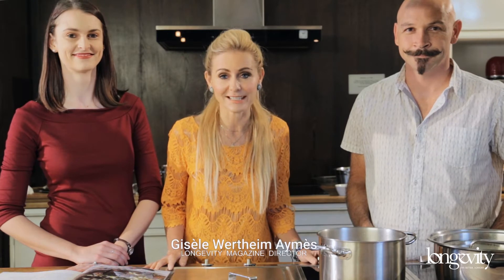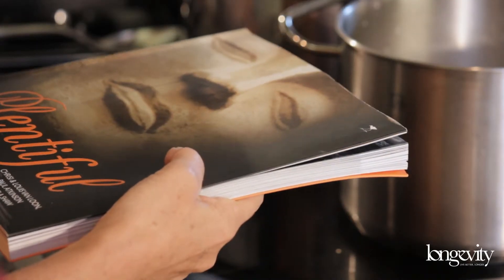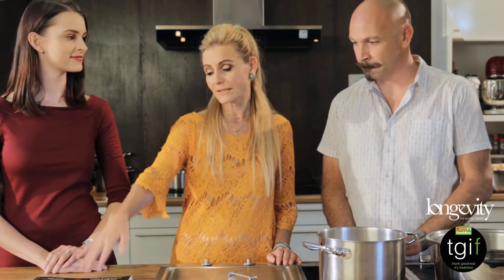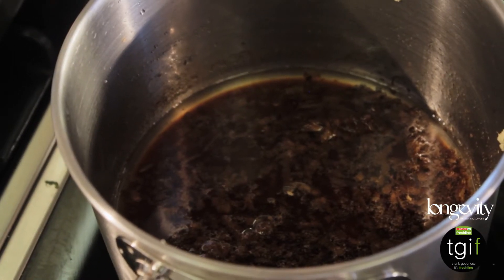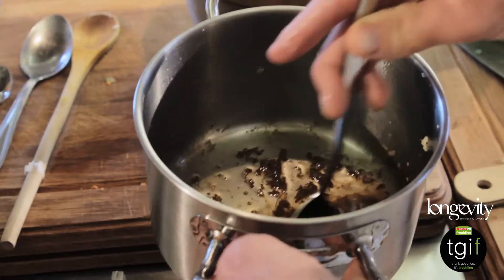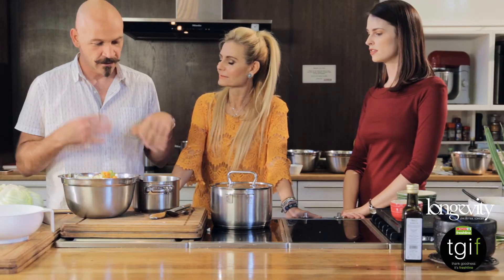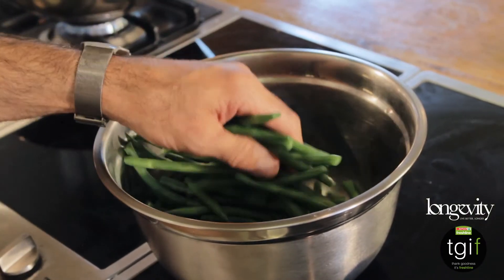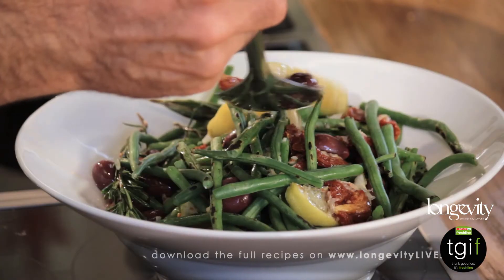BAREFOOT IN THE KITCHEN EP2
"Barefoot in the Kitchen" is Longevity's new web based video series. We will a share an everyday, easy-to-cook healthy recipe, for you and your family. Included in this unique experience will be a panel of experts, including a dietician to guide the process and explain what ingredients are best for good health and vitality.

The Asian Persuasion Coleslaw

“The ladies didn’t believe me when I said this was easy. I think they were pleasantly surprised!” says Atkinson.

Make the dressing  first to give it time to cool down before you drizzle it on the salad. Place the ingredients for the dressing in a saucepan and gently simmer together for 10 minutes. Then allow it to cool. In a big mixing bowl, place the red and white cabbage, carrots, celery and spring onions and gently toss together with your hands until all are evenly distributed. Sprinkle in some of the nuts and seeds and pour the cooled dressing over the salad. Give the bowl a final mix as you put it into your serving dish and  finish off with the remainder of the nuts and seeds before serving it up.

• 3 handfuls thinly sliced red cabbage
• 3 handfuls thinly sliced white cabbage
• 2 bunches spring onions, sliced
• 2 carrots, grated
• 3 sticks celery, chopped
• 2 tbsp toasted sesame seeds
• 2 tbsp toasted almonds and/or toasted peanuts

Dressing:
• 60ml sun flower oil
• 30ml soy sauce
• 30ml rice vinegar or cider vinegar
• 1 tbsp brown sugar
• 2 cloves garlic, crushed
• A thumb-sized piece of ginger, chopped  finely

Enlightened Beans

“This is a simple side dish that is bursting with flavour and colour,” says Atkinson.

Rinse your olives to remove some of the brine, and place in a small mixing bowl with the softened sun-dried tomatoes, all of the olive oil, garlic, rosemary and half of the lemon wedges. Season this generously with sea salt and pepper, and leave to marinate overnight. If you’re pushed for time, 3-4 hours in a sunny spot should suffice. Take the prepared beans and place them into a large mixing bowl. Fill the kettle with water and boil it. As soon as it has boiled, pour the water over the beans. After about a minute the beans will become greener (enlightened) in colour. Once this has happened, two minutes at most, drain the hot water and quench them under cold water to stop the cooking process. Keep the cold water running until the beans are cold, and then drain the water. Next, heat up a wok or large frying pan on the stove; wait until it is absolutely red-hot before you throw in the  first handful of beans, and then allow the beans to scorch in parts. Don’t be tempted to stir them just yet; let them become flecked with black char marks, then give them a gentle toss. You may need to do these in batches, which is a blessing in disguise. Each batch you do gives you the opportunity to mix them with a few olives and sun-dried tomatoes at a time, in the serving bowl, and really get the garlic well distributed. Finish off the dish by pouring the remaining olive oil over everything, garnishing with the remaining lemon wedges and a sprinkling of toasted almonds before serving.

• 500g French beans, topped and tailed
• 200ml olive oil
• 1 cup olives, rinsed
• 100g sun-dried tomatoes, soaked until soft • 4 cloves garlic, crushed
• 4 sprigs rosemary, bashed up a little • 1 lemon, sliced into wedges
• Sea salt and freshly ground pepper • 2 Tbsp toasted almonds for garnish